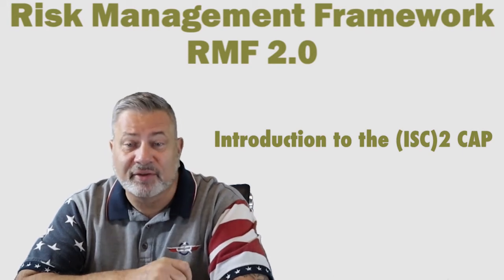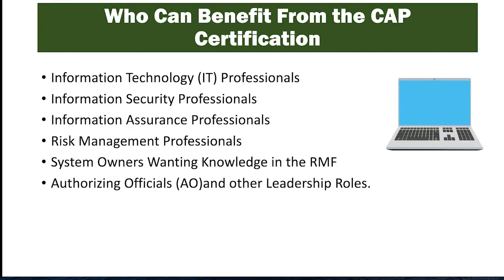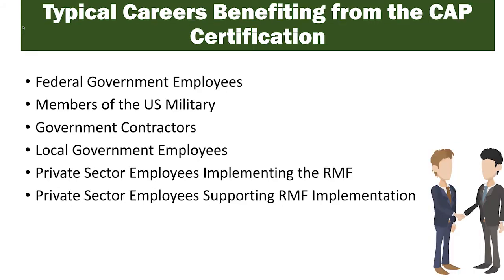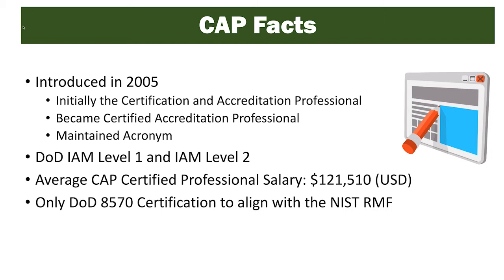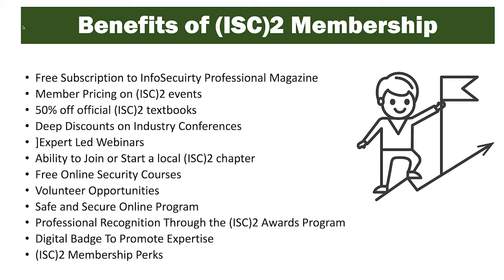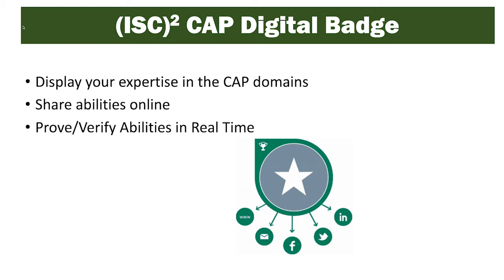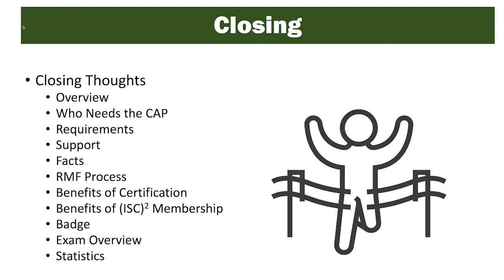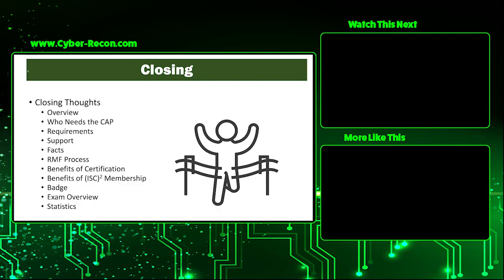2101 Introduction to the CAP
Here we go again with another Introduction video, Welcome back and lets get right into it.  In this video well be going along with the RMF topic